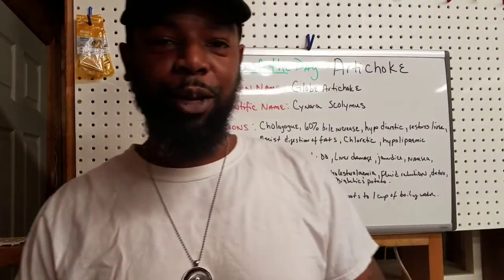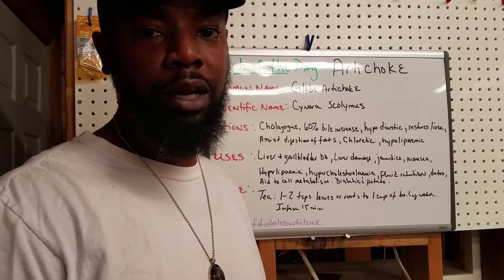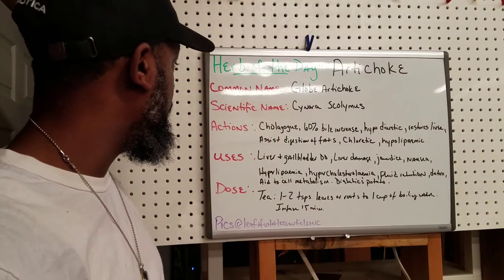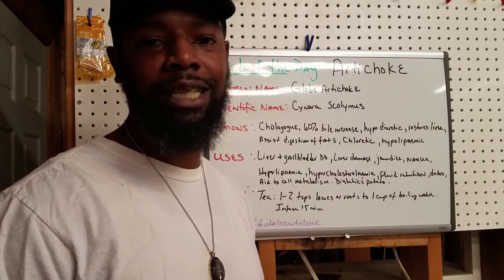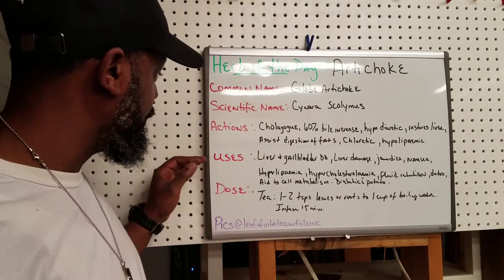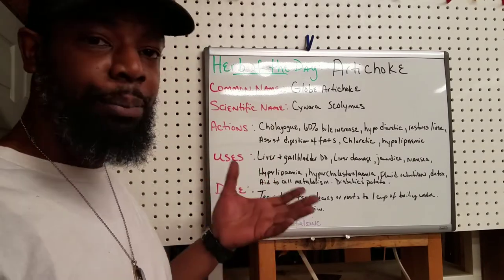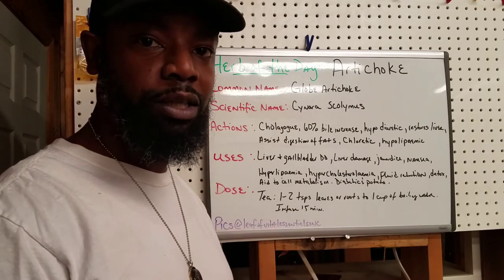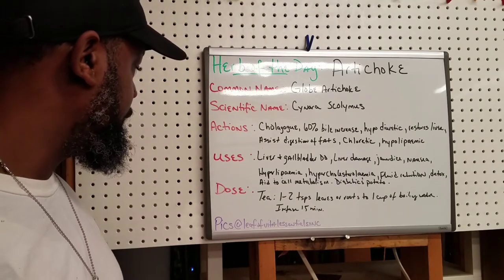Herb of the Day: Artichoke (Diabetes)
Pics @leafofvitalessentialsinc on IG/FACEBOOK

ARTICHOKE. Globe artichoke. Cynara scolymus L. French: Artichaut. German: Echte Artischocke.
Italian: Artichiocco. Leaves and blossom.
Active constituent: cynarin.

Action: cholagogue, flow of bile increase up to 60 per cent, hypo diuretic, liver restorative. Assists
digestion of fats. Choleretic, hypolipaemic. Tonic. Anti-hyperlipidaemic.

Uses. Liver and gall bladder disorders. Liver damage, jaundice, nausea. Artichokes are the diabetic’s
potato. Hyperlipaemia – to reduce level of fats in the blood. Hypercholesterolaemia. To stimulate
metabolism. Fluid retention. Detoxification. Aid to cell metabolism.

Preparations. Tea. 1-2 teaspoons leaves or root to each cup boiling water. Infuse 15 minutes. Half-1 cup
freely.
Powder. 250mg capsules. 3 capsules, morning and evening, before meals. (Arkocaps)
Bio-strath artichoke formula. Artichokes eaten as a vegetable.

Never miss a daily Herb of the Day video!!!